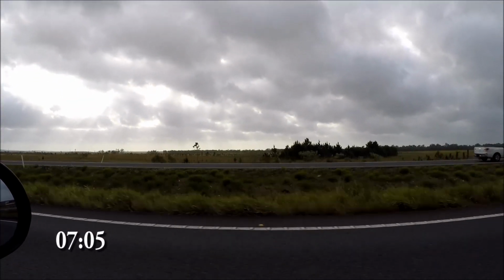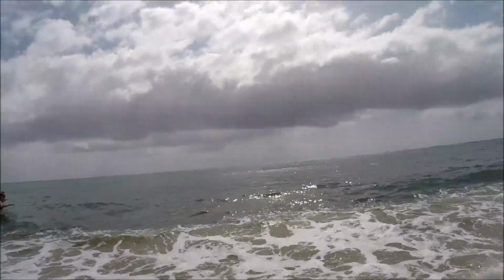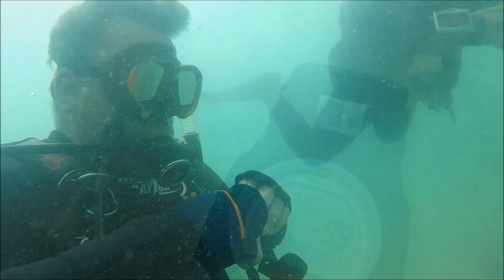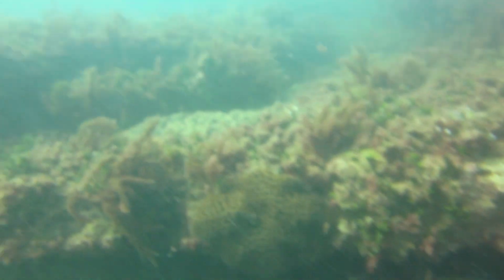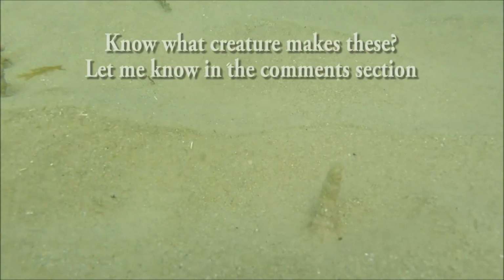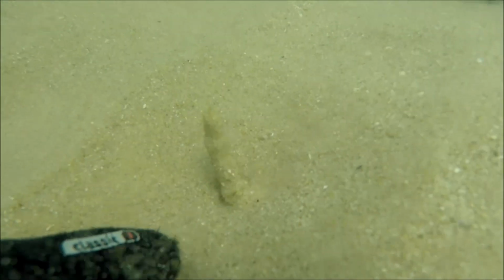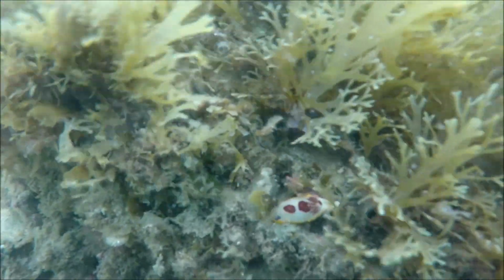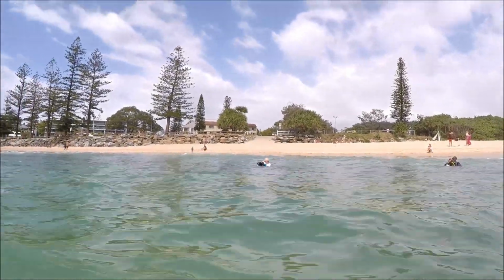Scuba Diving With Q - Small Dive Brief Details Are Important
Come scuba diving with Q and see why even the small dive brief details are important in a scuba diving adventure with Q and some dive buddies, scuba diving off Moffat Beach in Caloundra on the Sunshine Coast of Queensland, Australia.
This video was recorded October 9 2016.
How to scuba dive

My name is Q and I'm a scuba diving addict... I'm also a PC gamer and a computer technician.

Subscribe to see my scuba diving adventure videos that are like nothing else you'll see on You Tube, where my aim is to expose viewers to the underwater world and encourage them to try scuba diving. A new scuba diving video is released every Saturday at 12.30pm.

I also provide a midweek dive conditions report every Wednesday afternoon at 5.00pm for the Caloundra area of the Sunshine Coast, Australia to inform fellow divers.

When I'm not diving, I video my PC gameplay and post a new video at least once per week. Currently I am playing ARK Survival Evolved.

Also, because most people can't pronounce Quaeroveritas... Just call me Q.